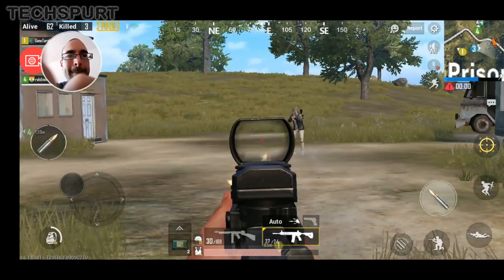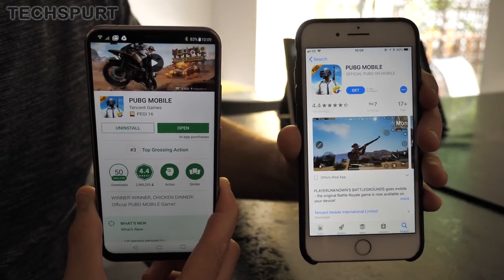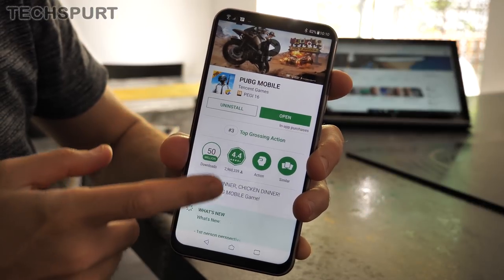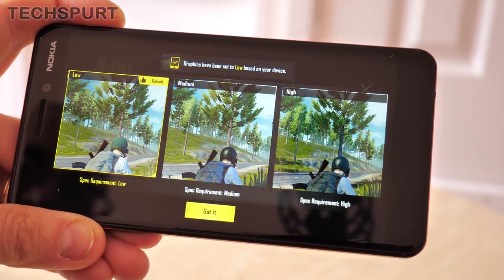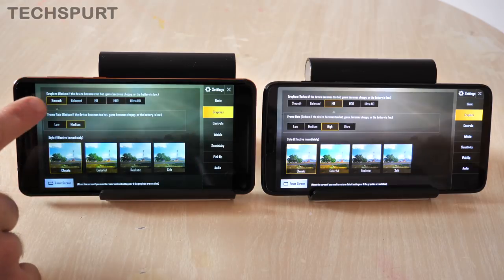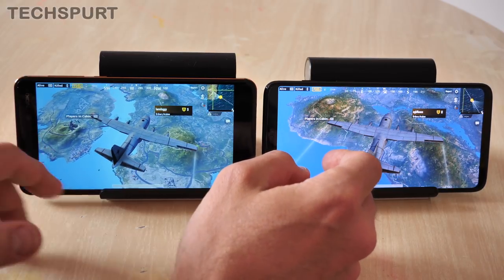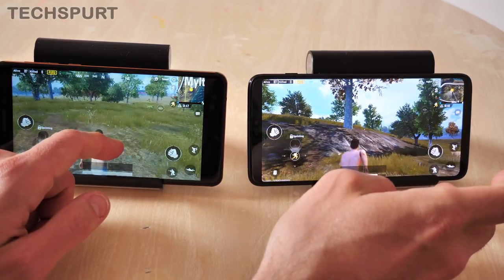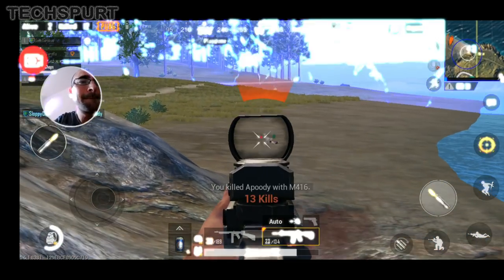Best PubG Phones: Testing cheap vs premium!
What are the best smartphones for gaming in 2018? You can play PubG Mobile on most Android phones and iPhones, but what is the greatest smartphone setup? We compare cheap phones with premium handsets to see if budget mobiles can still play PubGM effectively, and if there's any difference in gameplay - as well as revealing the best features to give you an advantage.

We try gaming on all of our test phones, to see if they're up to the task of games such as PubGM - so check out our reviews on Recombu to see if your favourite devices can handle PubG Mobile!

Want to see full reviews of the best smartphones launched in 2018, including our favourite gaming devices?